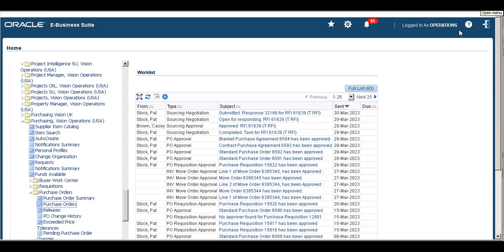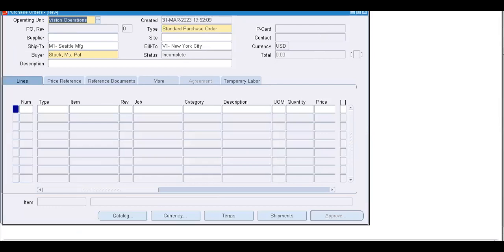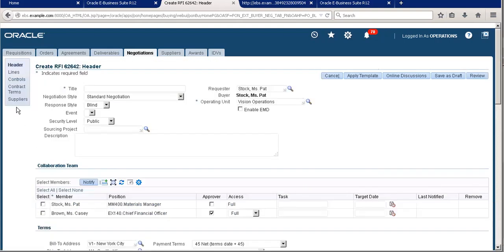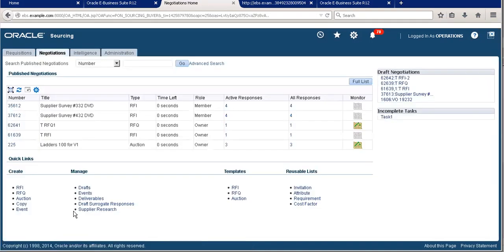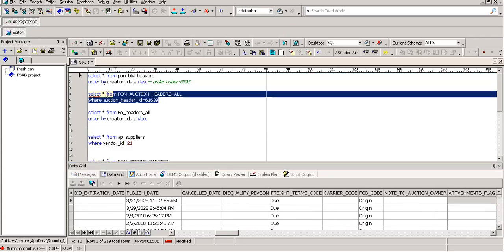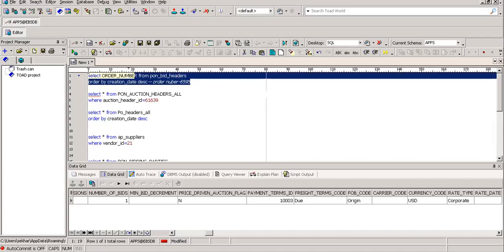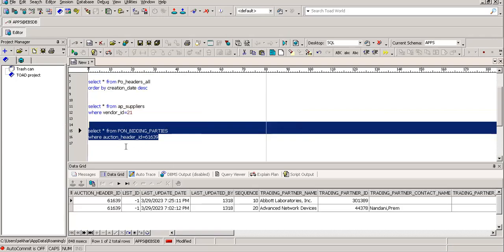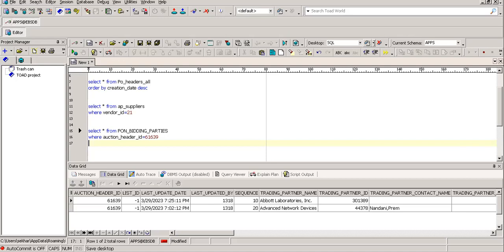RFI RFQ Purchase order Creation In EBS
Creation of RFI,RFQ and Purchase order with
technical overview in Oracle Ebusiness Suite